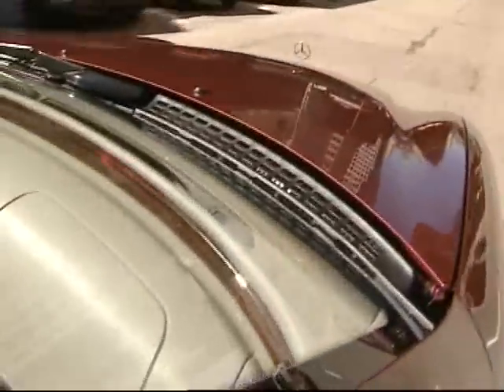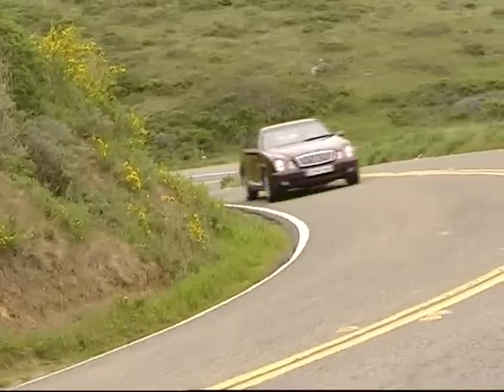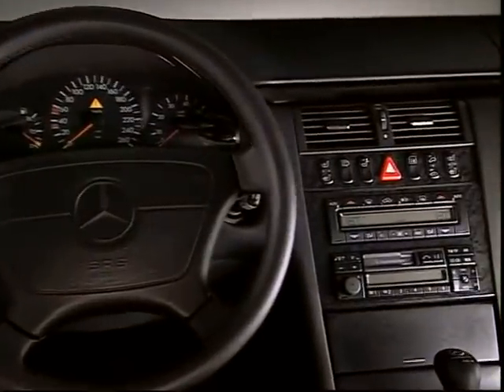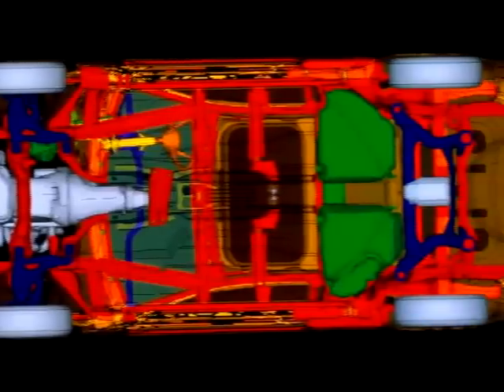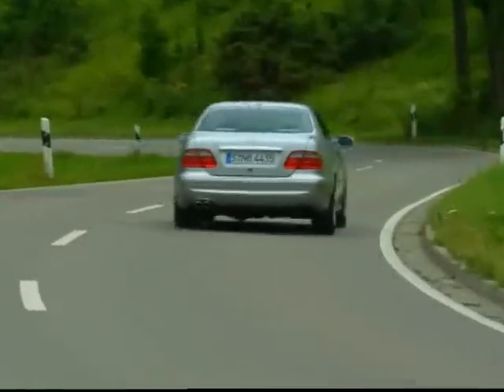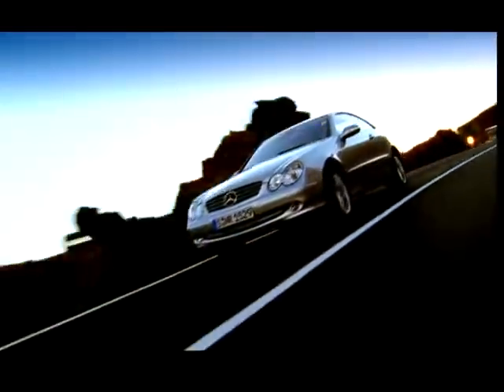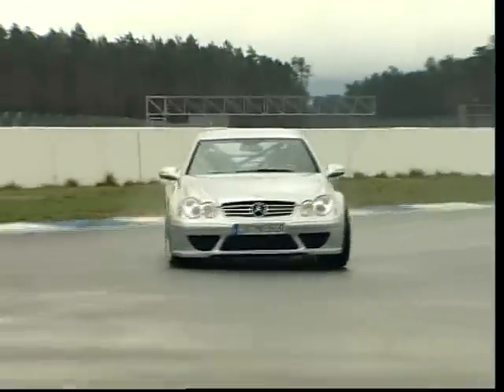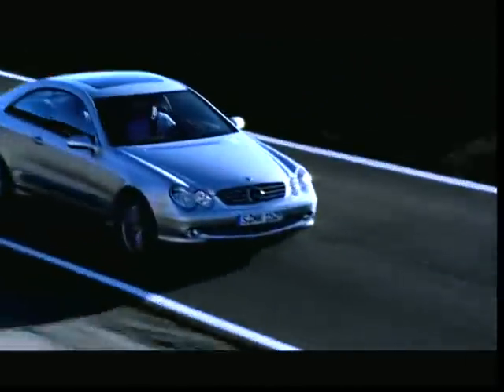THE LEGEND CLK W208